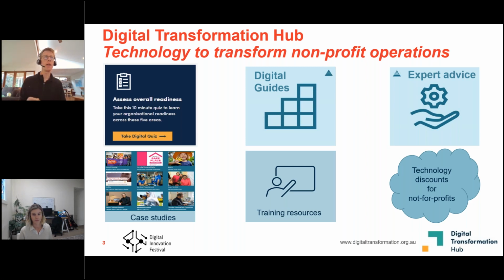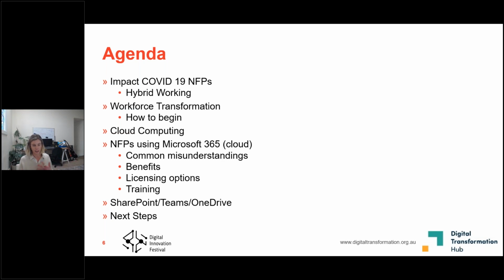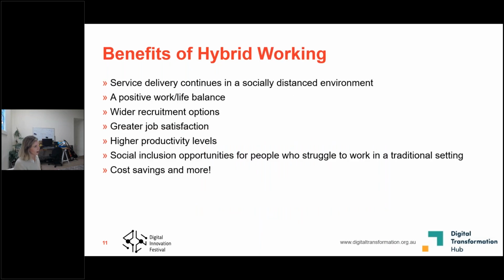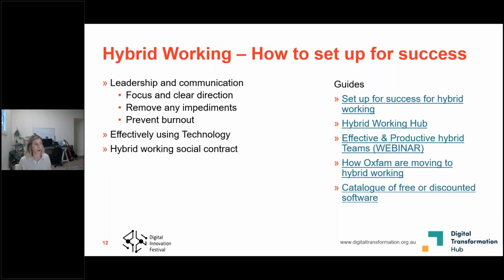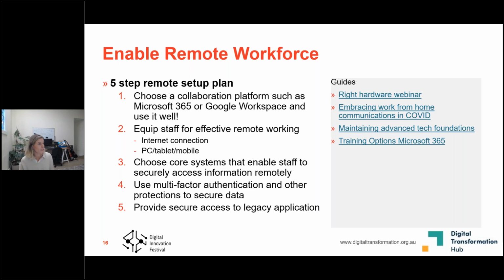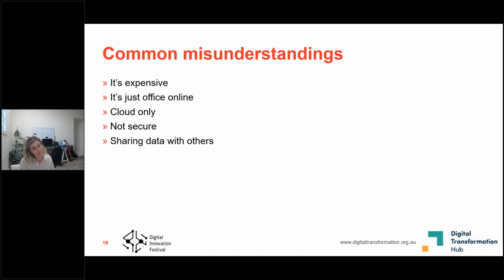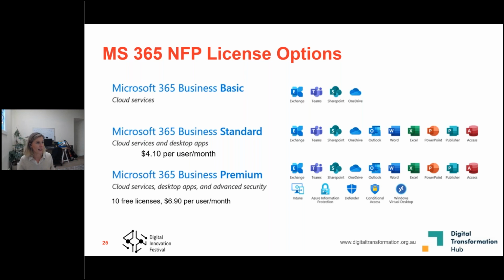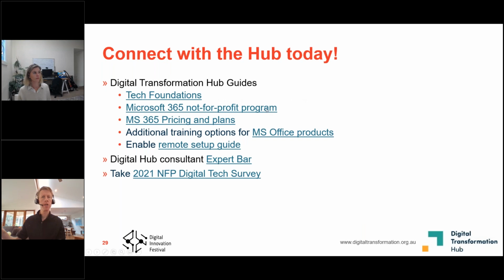Technology foundations to thrive in a remote working environment